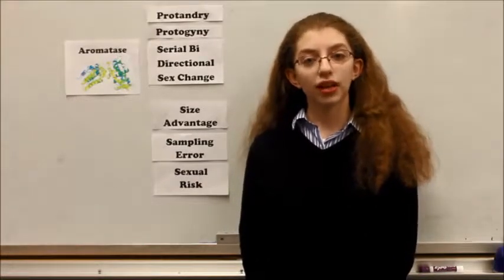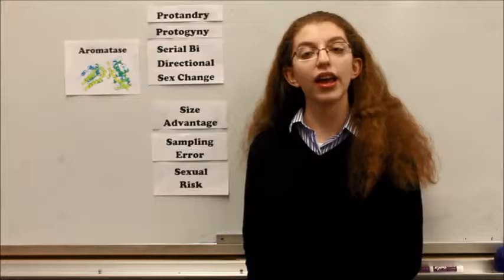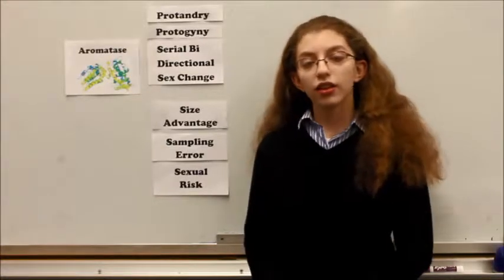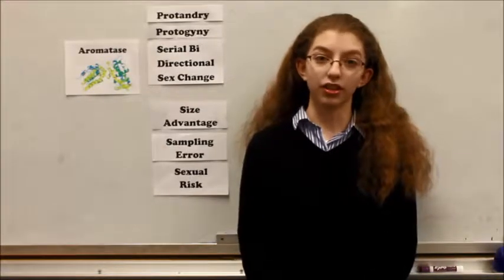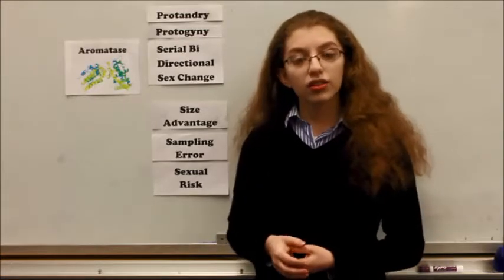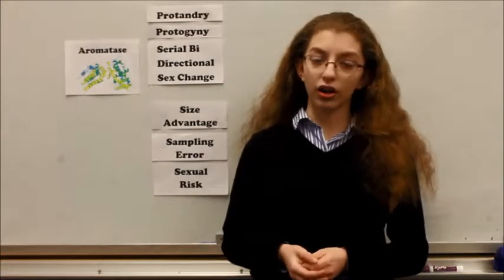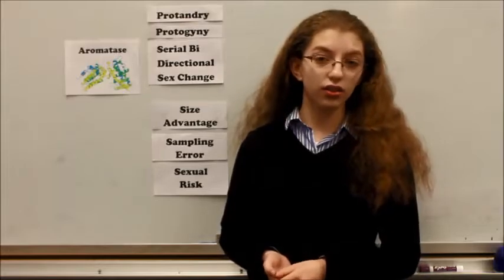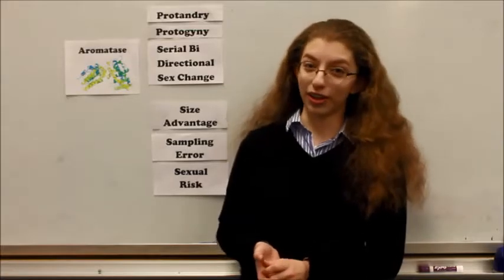Sequential Hermaphroditism In Nature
My video submission for the 2017-18 Science Ambassador Scholarship.  For further reading on the subject of Sequential Hermaphroditism Check out: